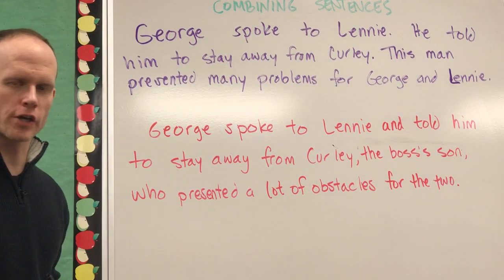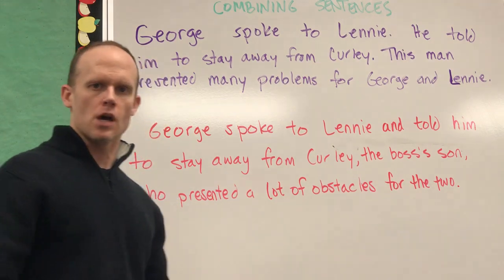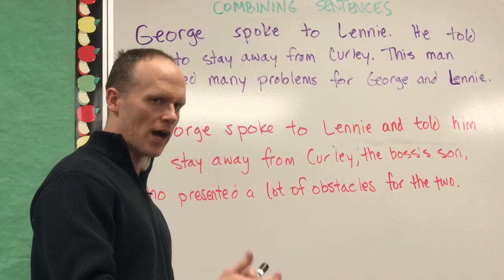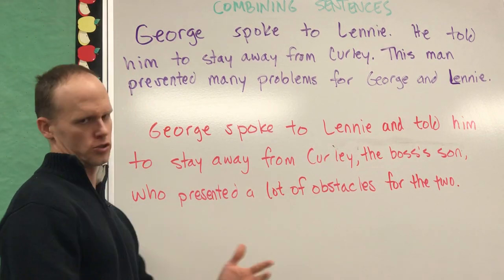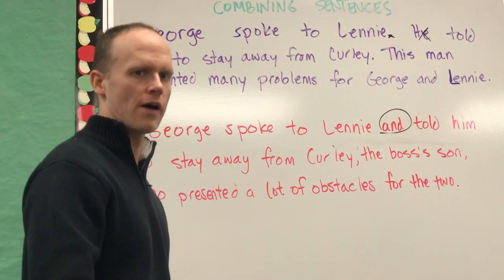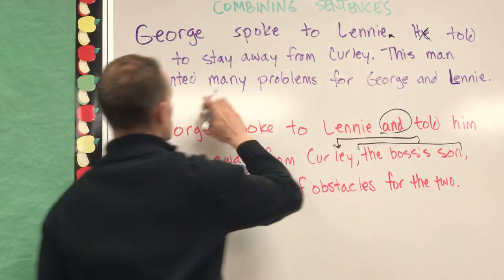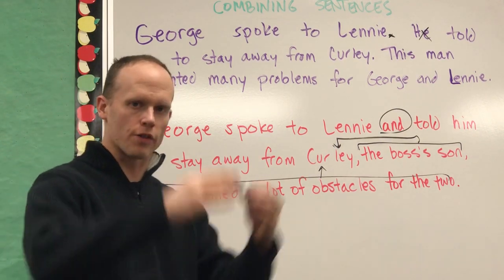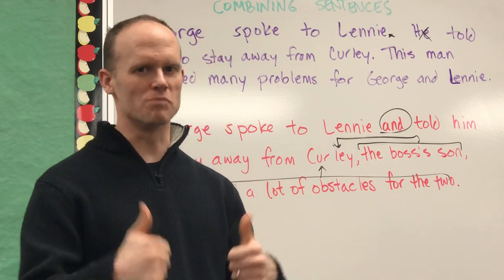Combining Sentences to Improve Sentence Flow